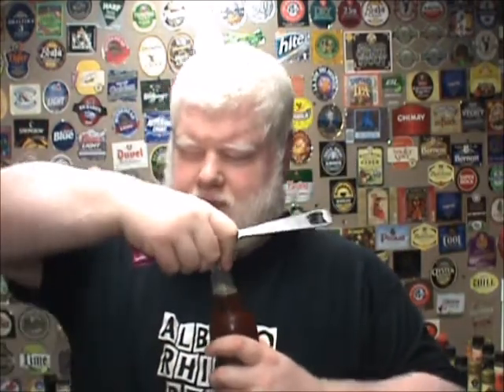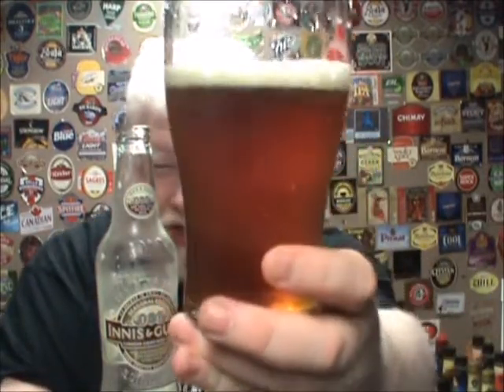Innis And Gunn Cherrywood Finish 2014 : Albino Rhino Beer Review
Just hitting LCBO's near me is this years version of the Cherrywood finish, let us see how it is shall we?